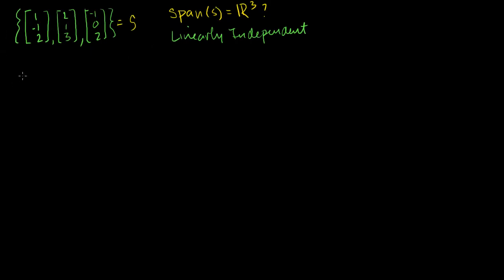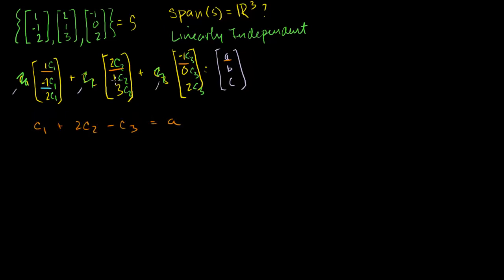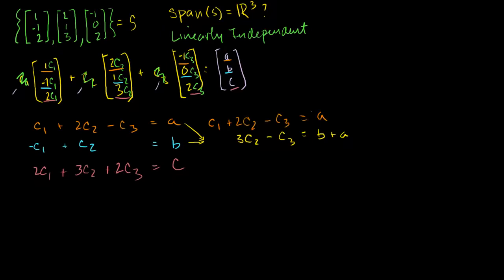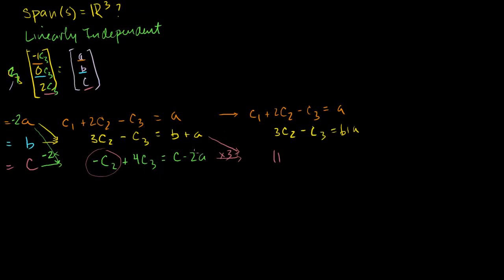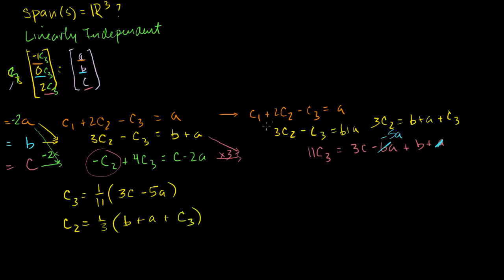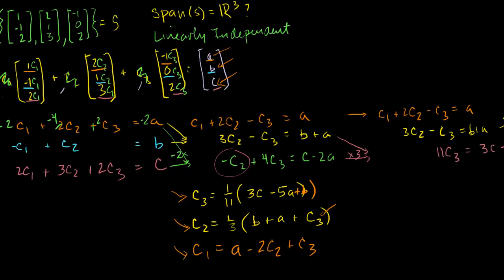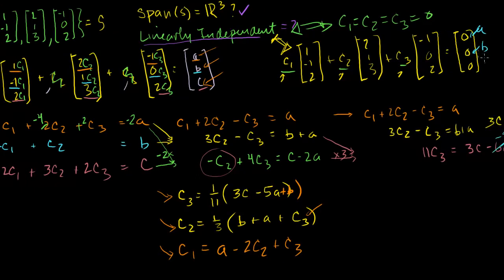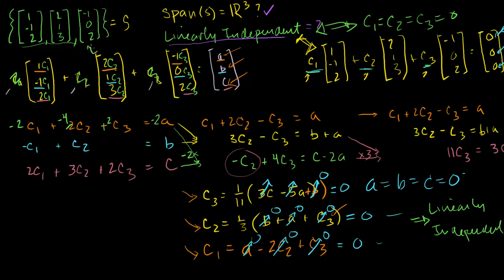Math learning Linear algebra - Span and linear independence example